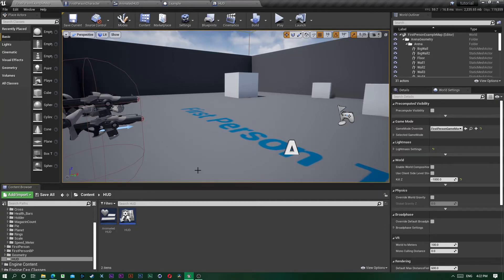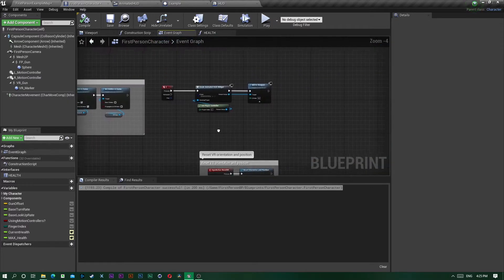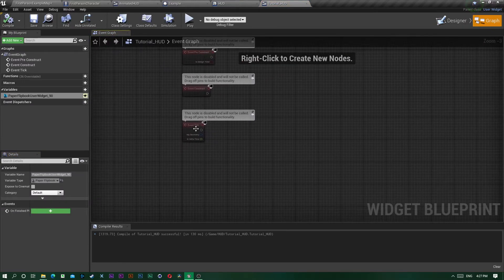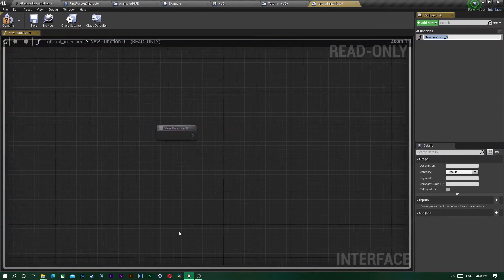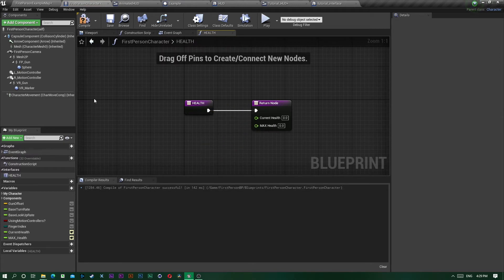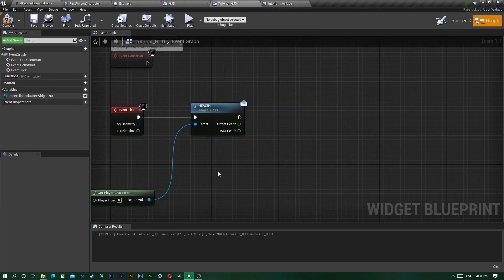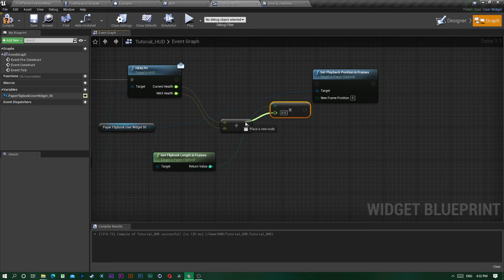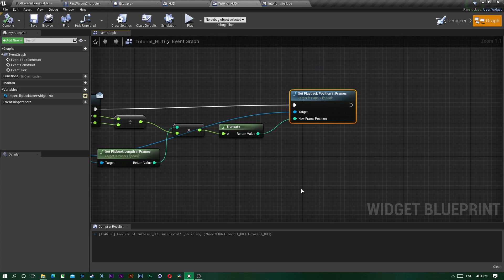tutorial - Animated HUD Elements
here a tutorial on how to integrate my pack into a hud